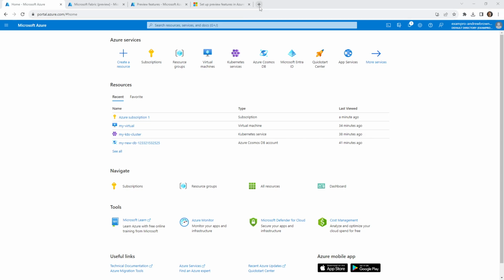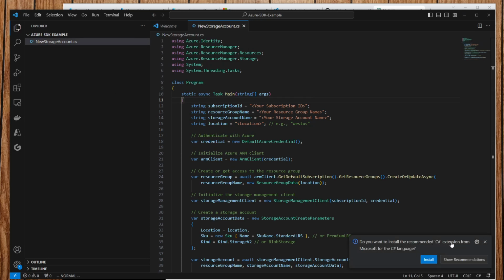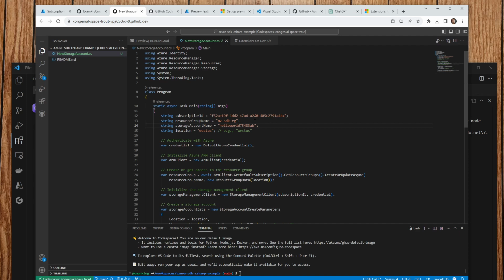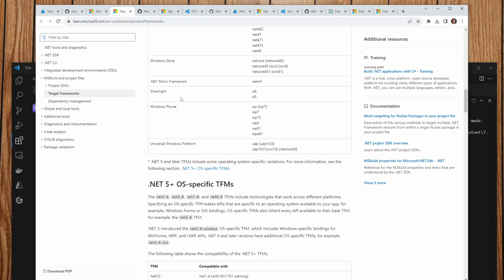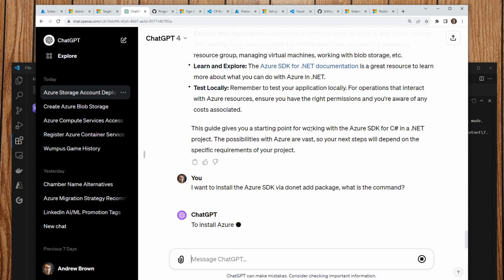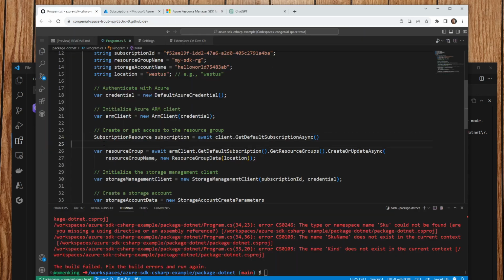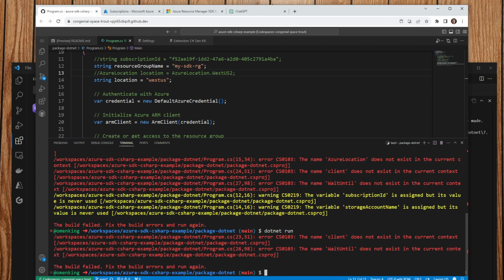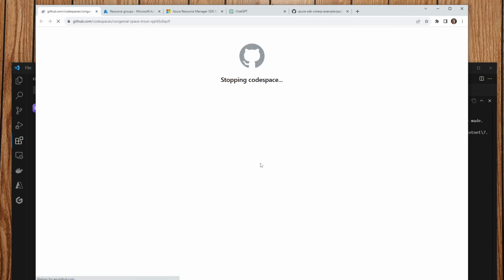AZ 900 — Azure SDK